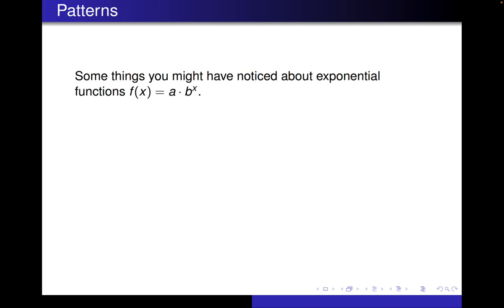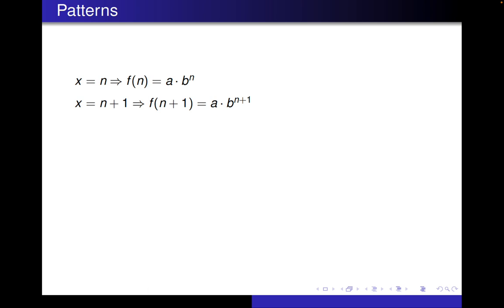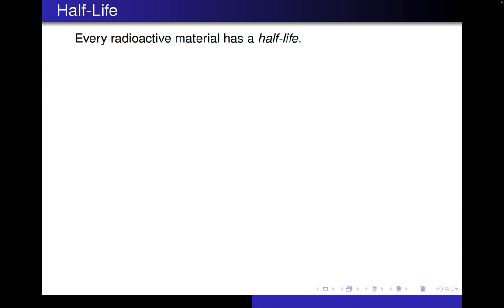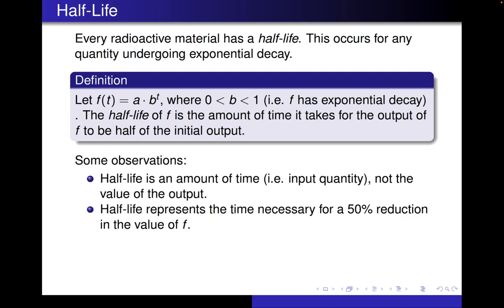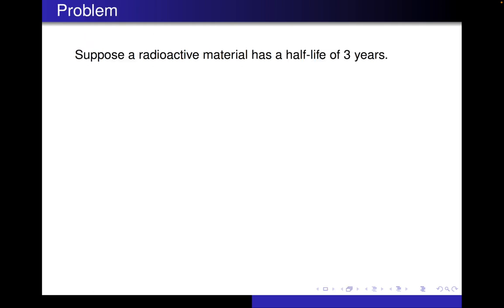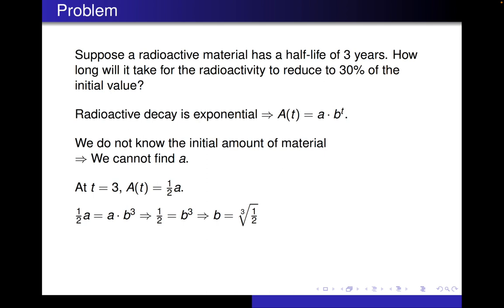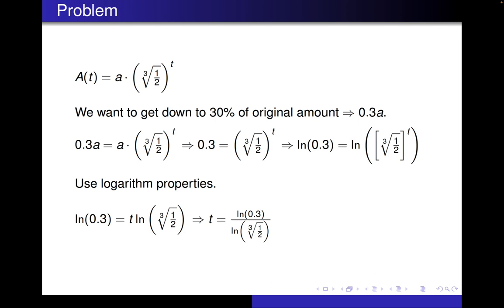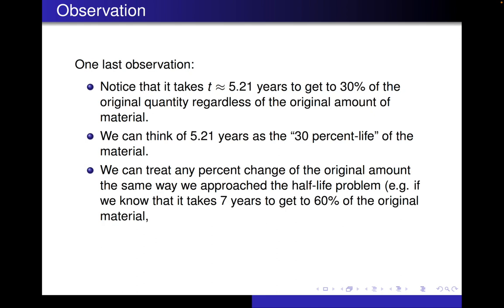Half Life and Related Problems (Section 3.5)